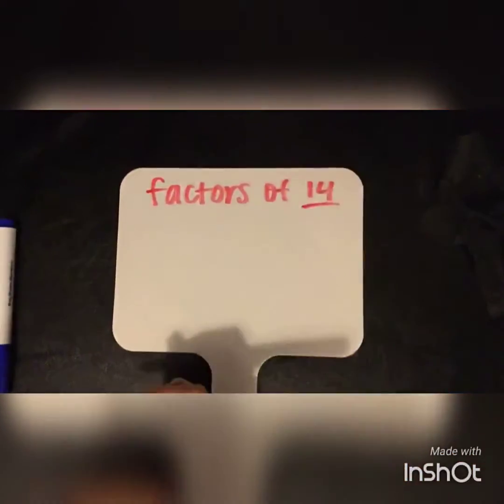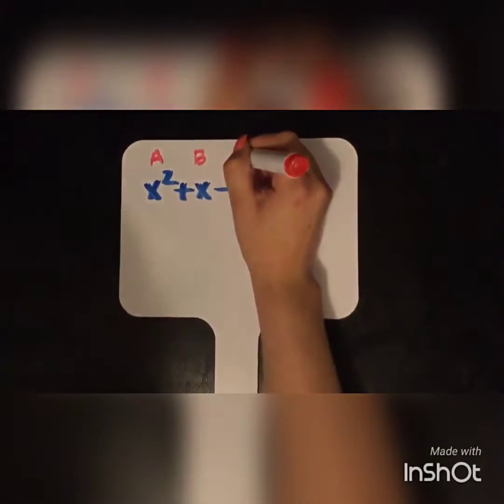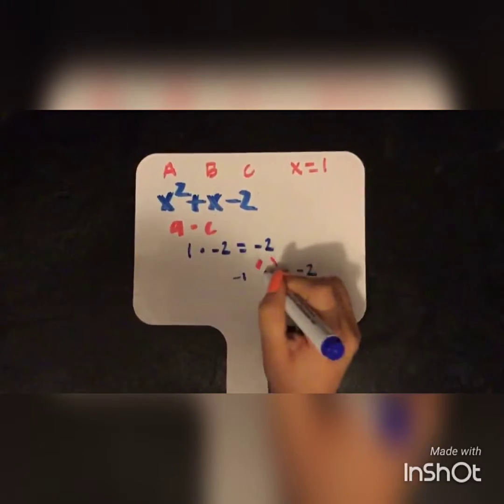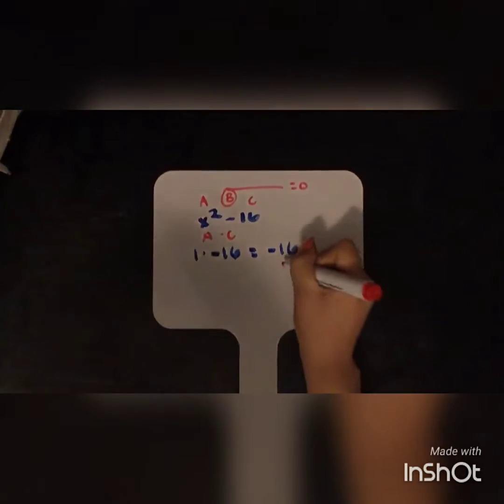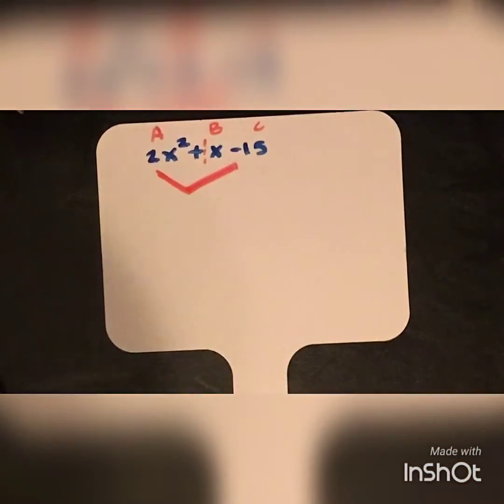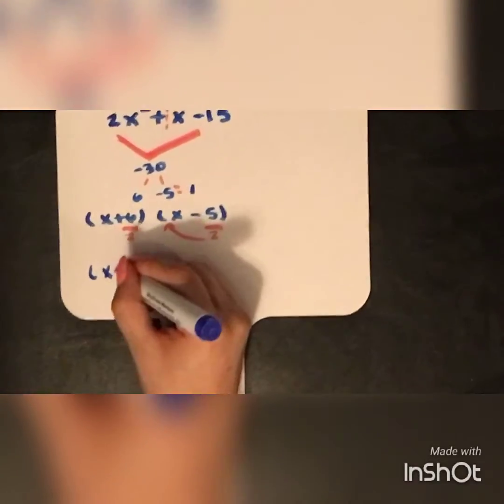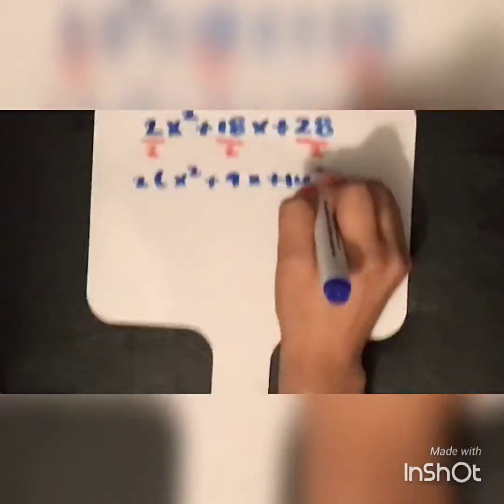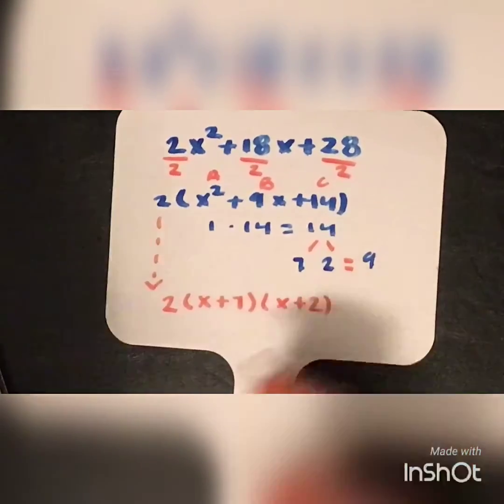Factoring Quadratic Expressions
This is a student made video on how to factor simple quadratic expressions.